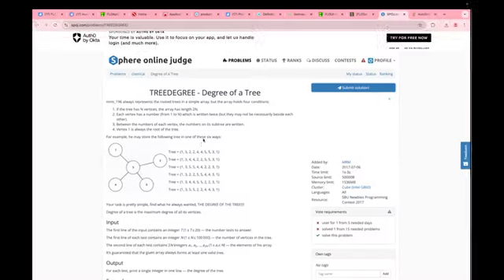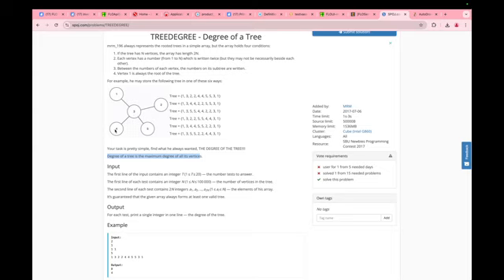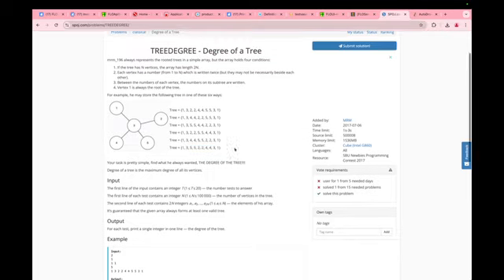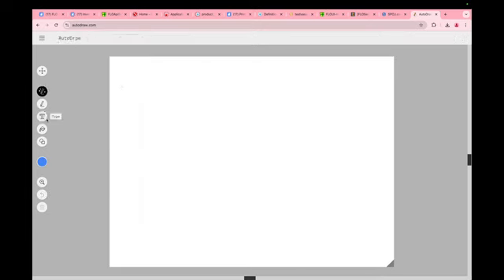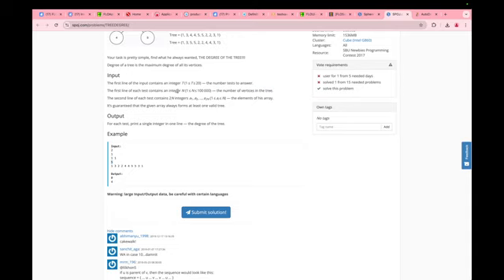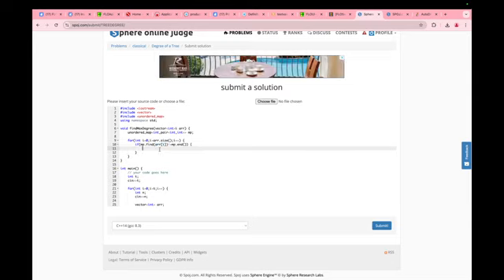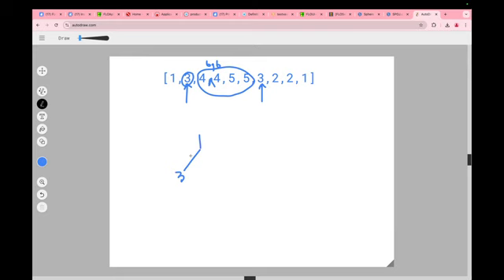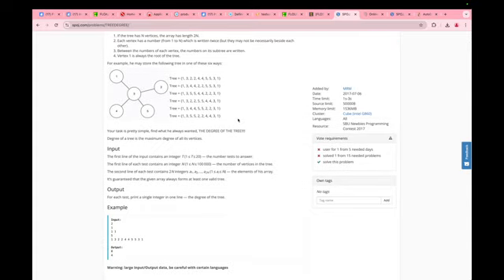TREEDEGREE - Degree of a Tree - SPOJ Explanation and Solution